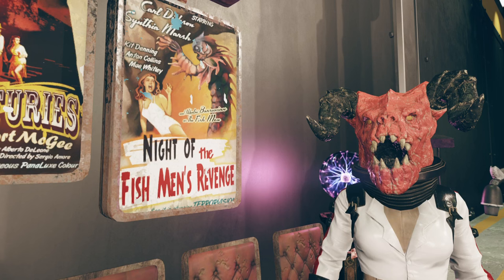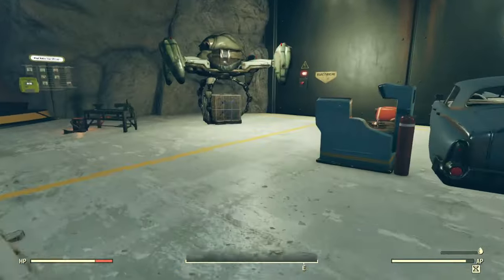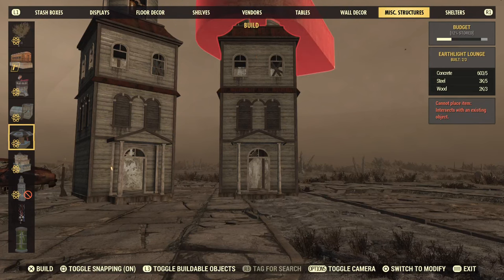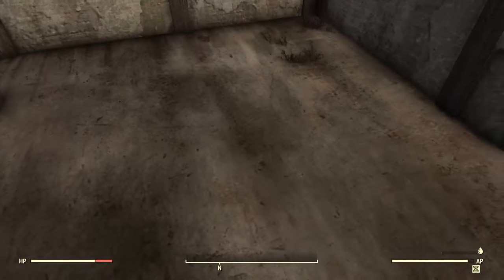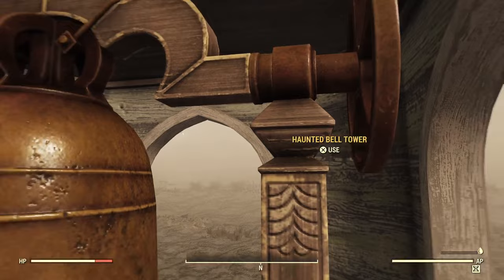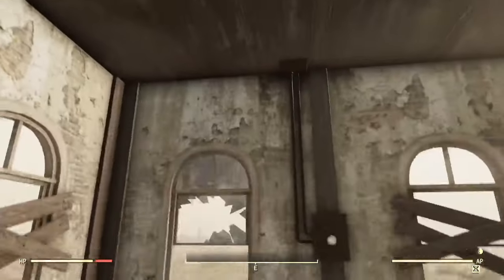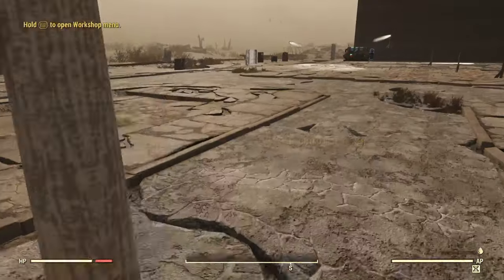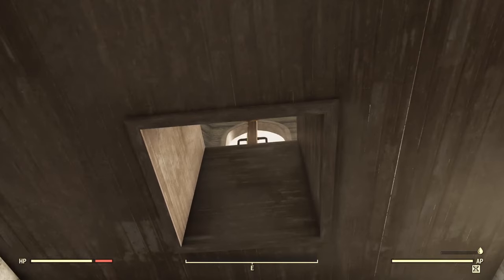HAUNTED BELL TOWER TOUR & LOCATION FO76 Does it RING animation? Fallout 76 how big Does Bell Work?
❤️HAUNTED BELL TOWER TOUR & LOCATION FO76 Does it RING animation? Fallout 76 how big Does Bell Work C.A.M.P. BUILD MODE

Collision Course
Feed the People
Fertile Soil
Leader of the Pack
Project Beanstalk
Path to Enlightenment
Tea Time
Eviction Notice
Grafton Day
Protest March
Swarm of Suitors
Distinguished Guests
Guided Meditation
One Violent Night
Uranium Fever
Lode Baring
Moonshine Jamboree
Most Wanted
Seismic Activity
Scorched Earth
Mutation Invasion
Blue Devil